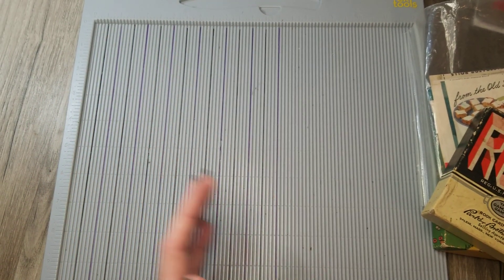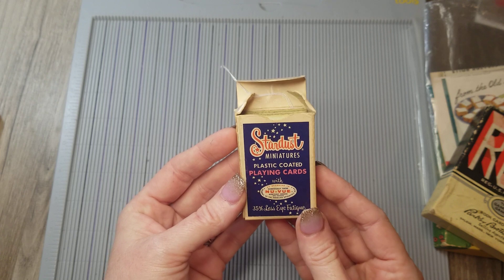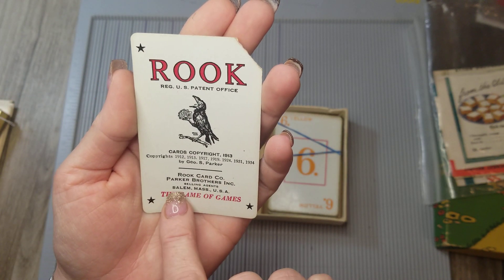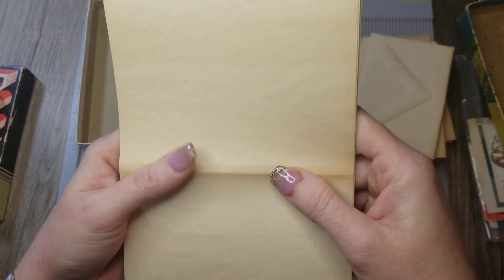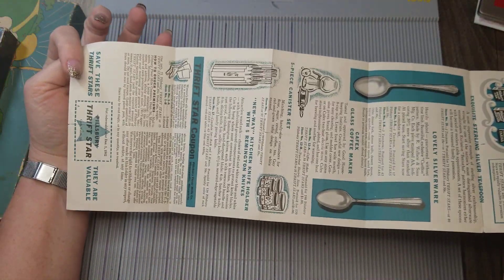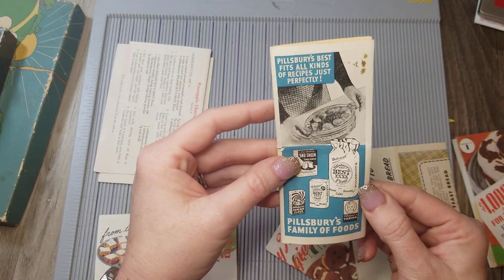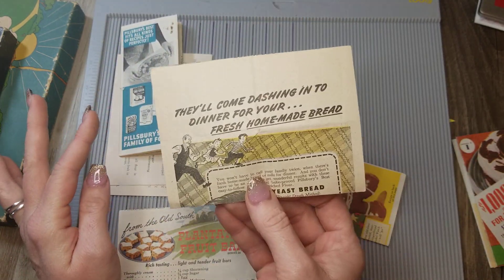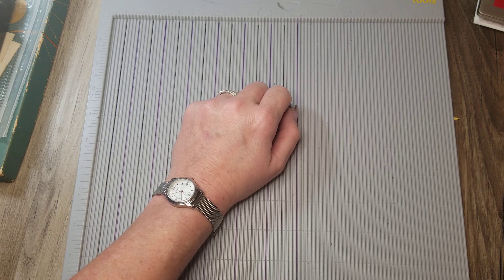Small Haul from Our Antique Store Excursions!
Here's a tiny haul from our last antique mall shopping day. Not a lot to show for our time but we had a really great time together.

~~~ Dawn ♡♡ ♡♡ ♡♡ ♡♡